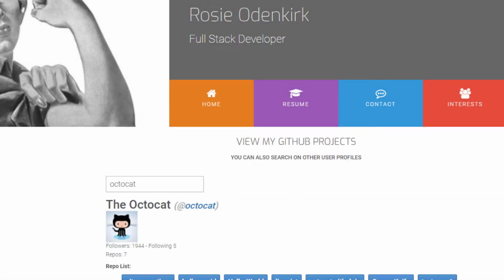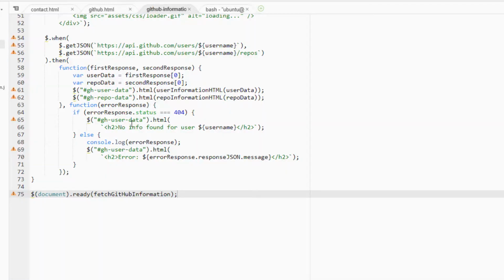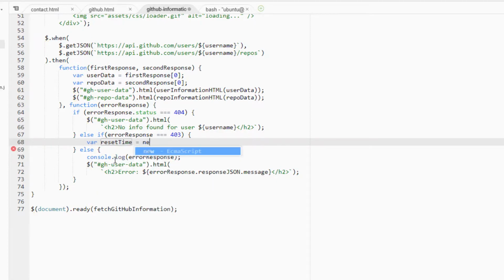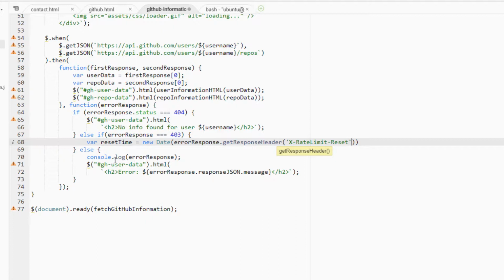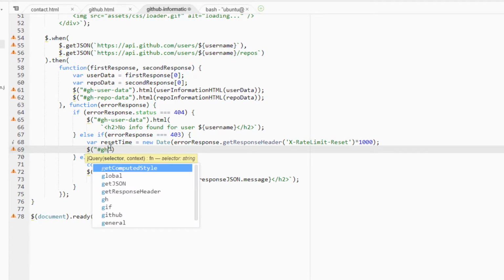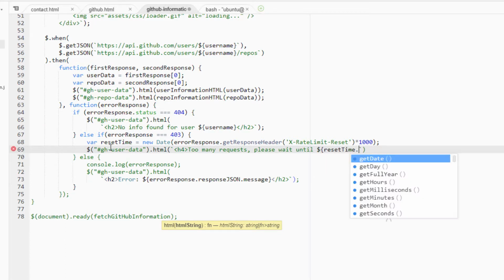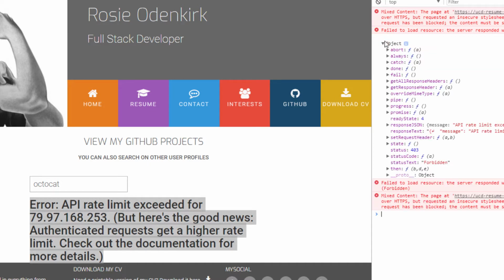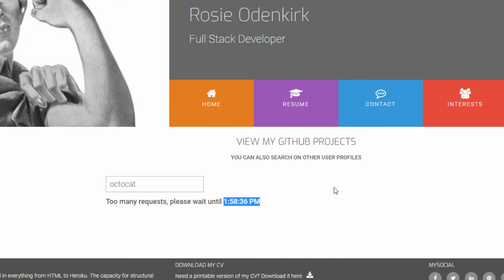API Throttling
{"optima_type": "A"}